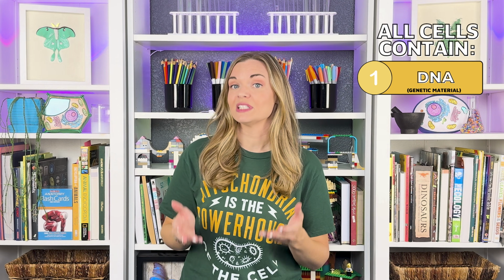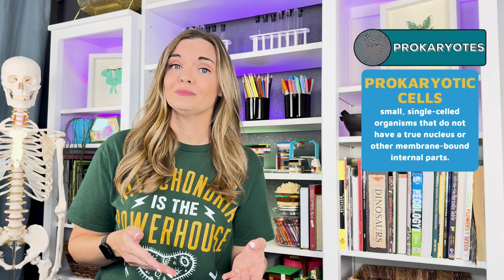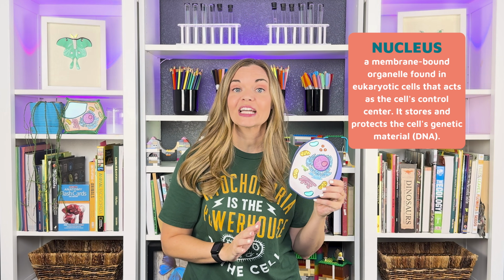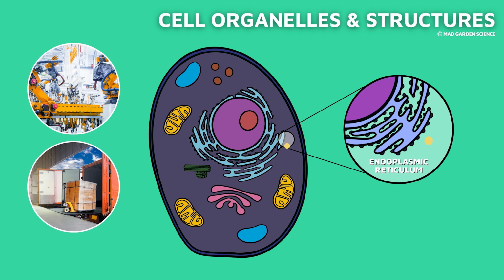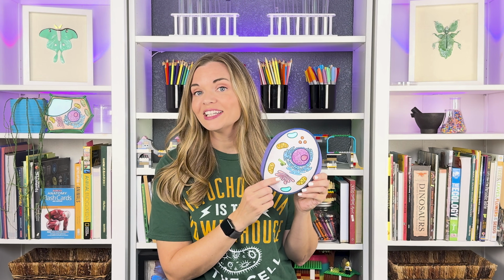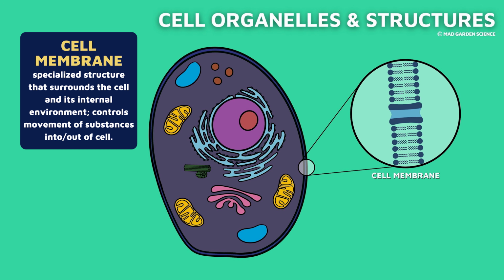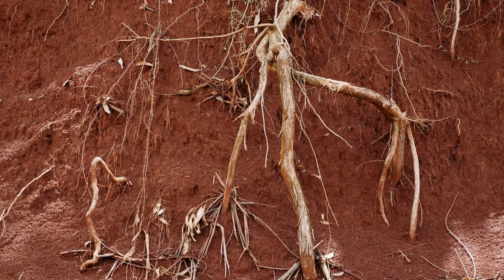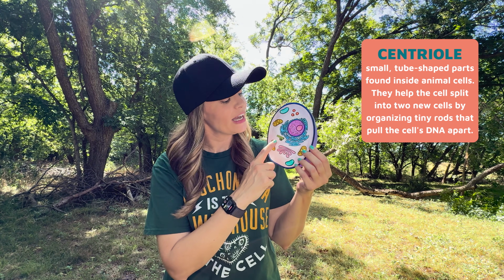Cell Structure & Function | Organelles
Cells are the basic building blocks of life. Every living thing from slime mold to a slimy hippopotamus is made of cells. But what’s inside a cell and what makes different types special? Let’s find out together in this episode all about The Cell!

SCIENCE STANDARDS:
NGSS
MS-LS1-1
Conduct an investigation to provide evidence that living things are made of cells; either one cell or many different numbers and types of cells. Emphasis is on developing evidence that living things are made of cells, distinguishing between living and non-living cells, and understanding that living things may be made of one cell or many and varied cells.
MS-LS1-2
Develop and use a model to describe the function of a cell as a whole and ways the parts of cells contribute to the function. Emphasis is on the cell functioning as a whole system and the primary role of identified parts of the cell, specifically the nucleus, chloroplasts, mitochondria, cell membrane, and cell wall. Assessment of organelle structure/function relationships is limited to the cell wall and cell membrane. Assessment of the function of the other organelles is limited to their relationship to the whole cell. Assessment does not include the biochemical function of cells or cell parts.

TEKS
SCIENCE.6.13.B
Organisms and environments. The student knows that organisms have an organizational structure and variations can influence survival of populations. The student is expected to: identify and compare the basic characteristics of organisms, including prokaryotic and eukaryotic, unicellular and multicellular, and autotrophic and heterotrophic
SCIENCE.8.13.A
Organisms and environments. The student knows how cell functions support the health of an organism and how adaptation and variation relate to survival. The student is expected to: identify the function of the cell membrane, cell wall, nucleus, ribosomes, cytoplasm, mitochondria, chloroplasts, and vacuoles in plant or animal cells